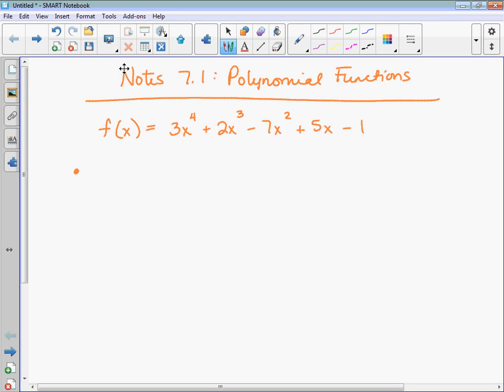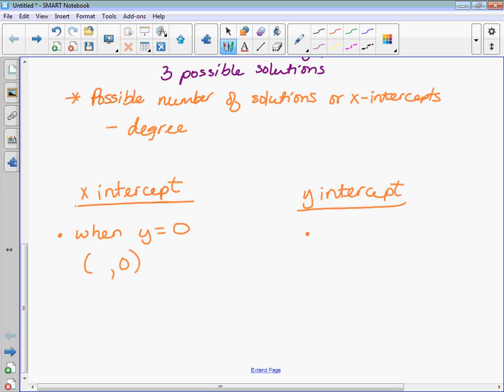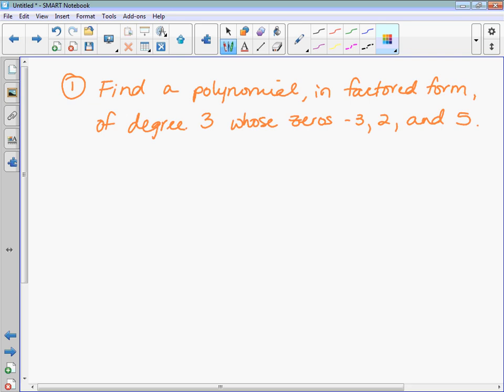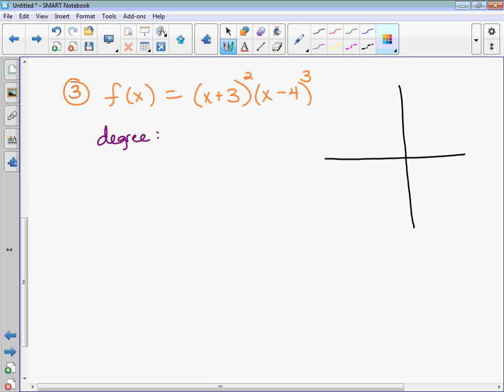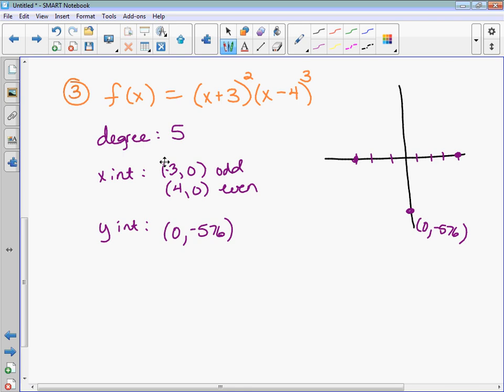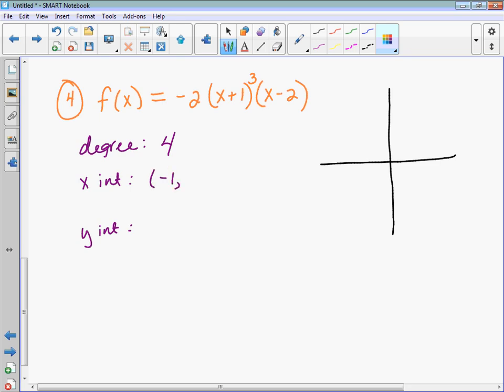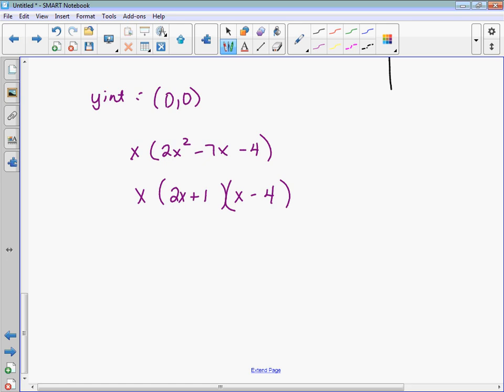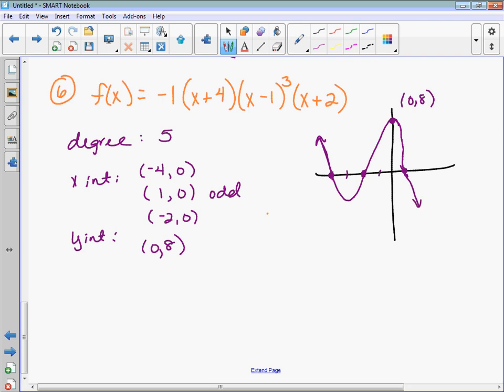7 1 notes video 1718